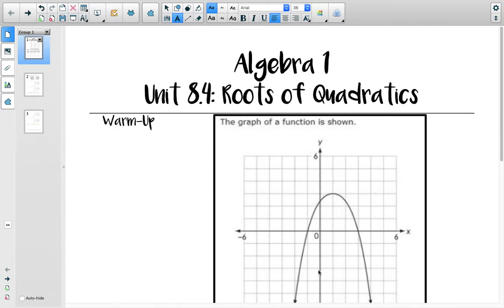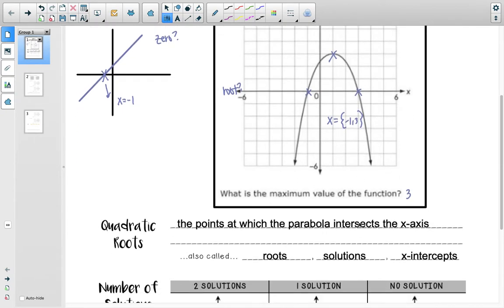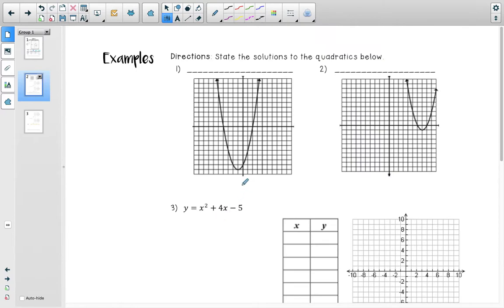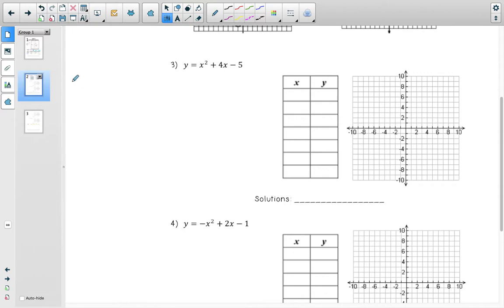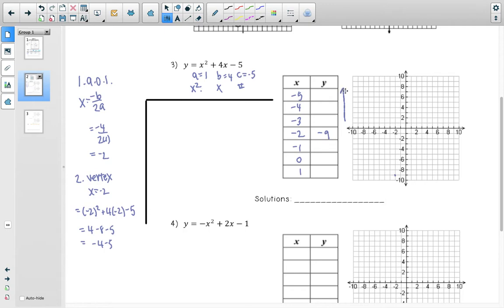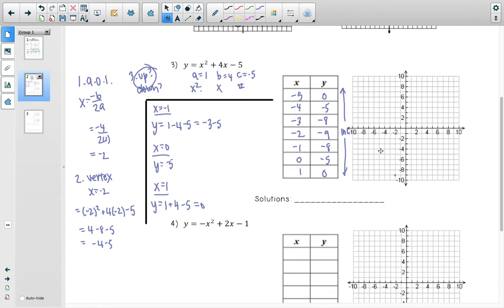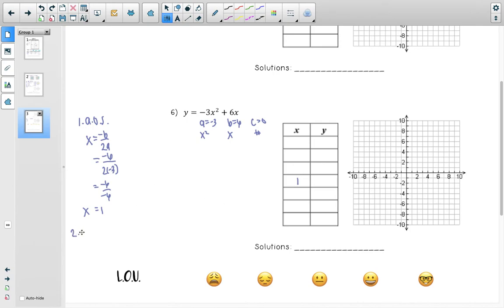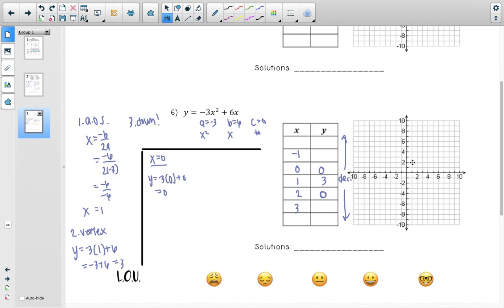Unit 8.4 Roots of Quadratics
In this video, we will be introduced on the graphical way to solve quadratics,